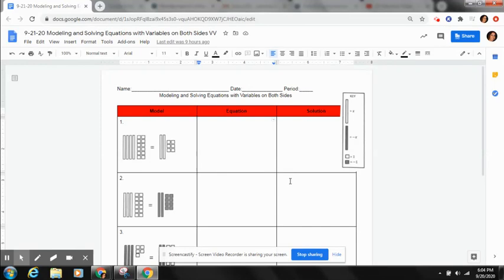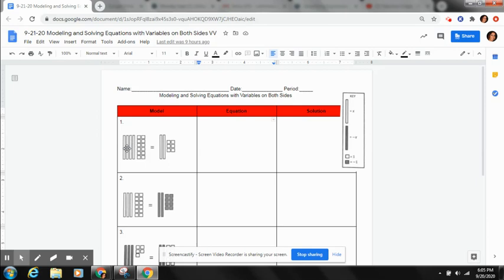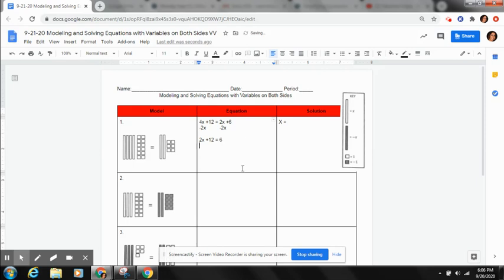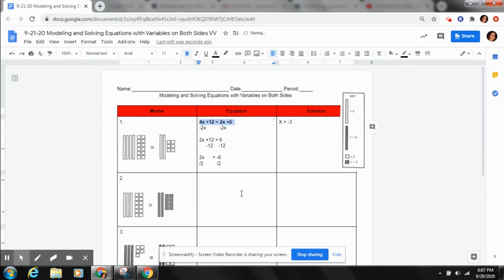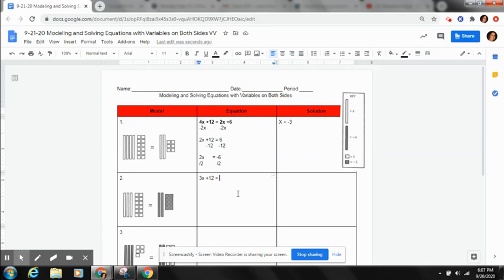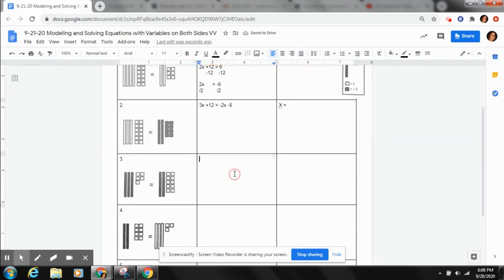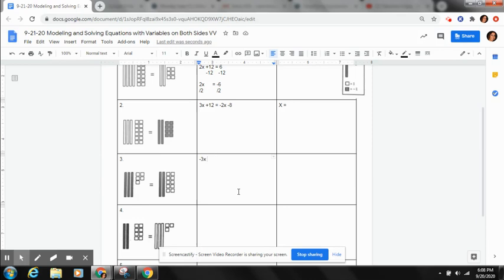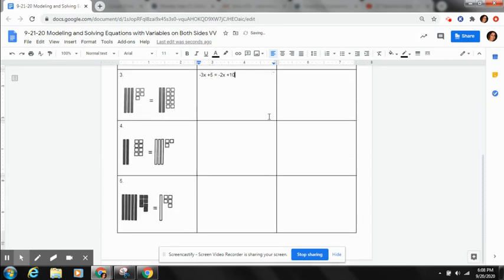Modeling and Solving Equations with Variables on Both Sides